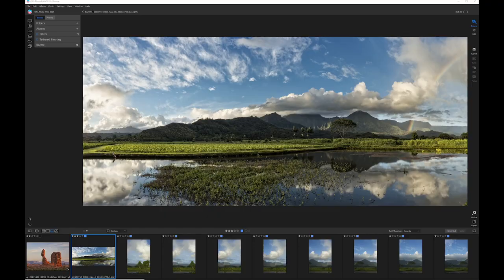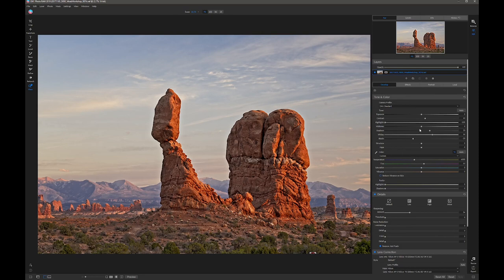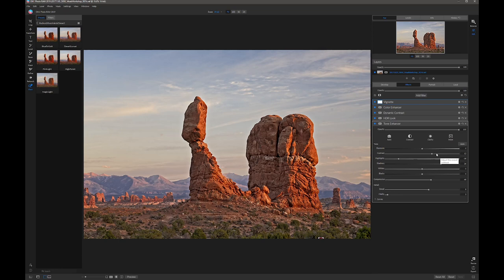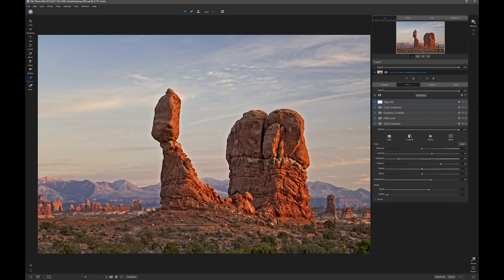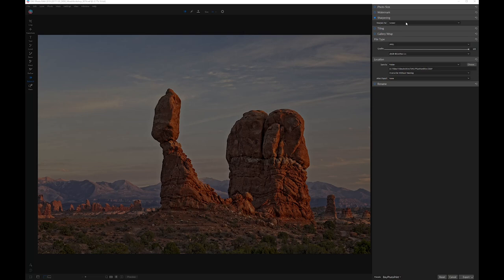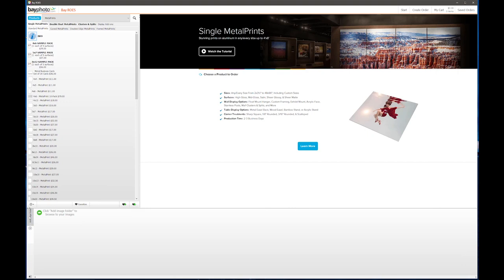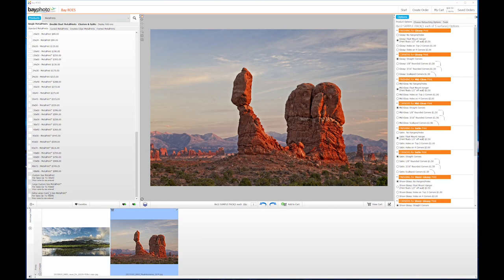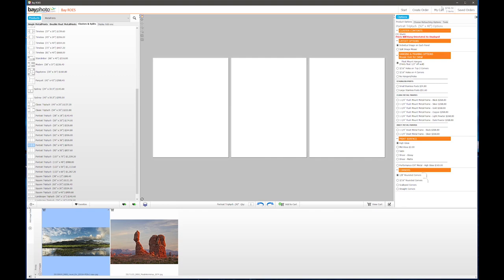Product Spotlight: Printing with Bay Photo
Hudson Henry shows how to make a large triptych metal print using both ON1 Photo RAW and Bay Photo. Hudson preps the photos in ON1 and then sends the files off to his favorite lab for metal prints, Bay Photo. Hudson covers his tips along the way to get the best output in both ON1 Photo RAW and the Bay Photo ordering process.